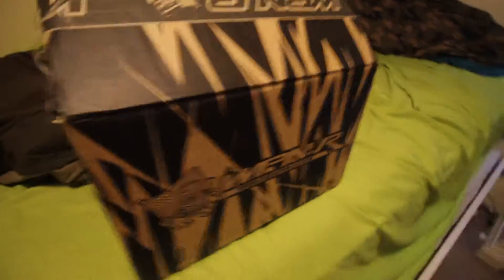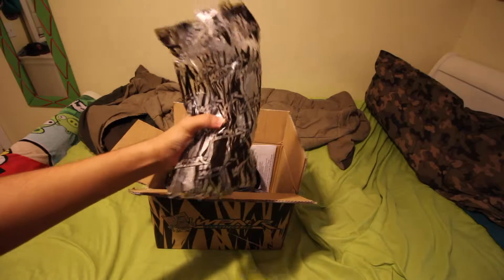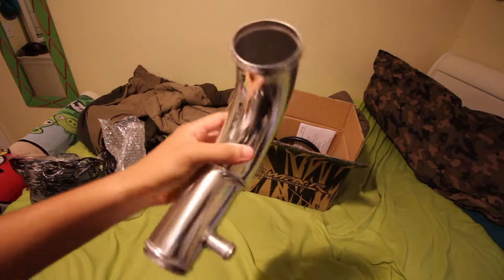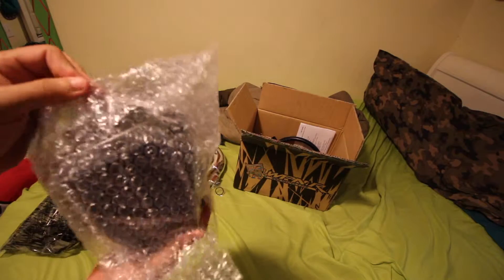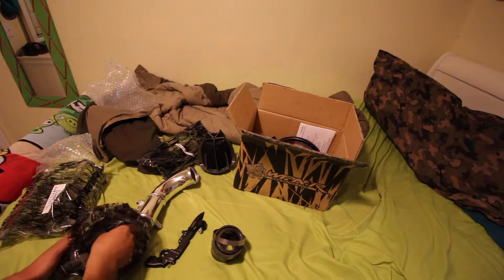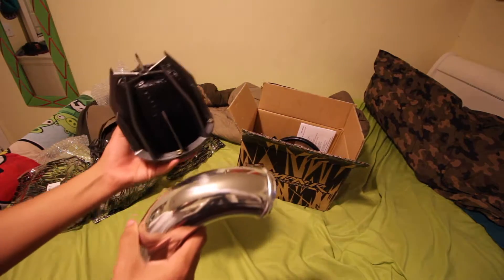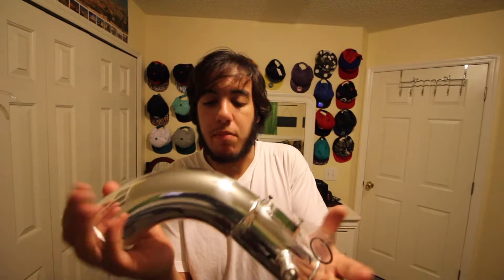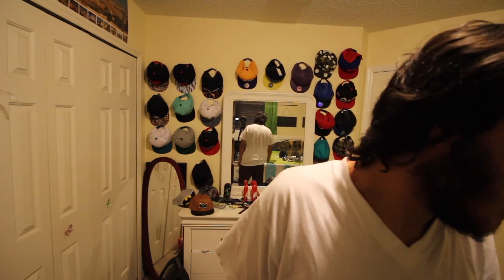Unboxing weapon r dragon short ram intake for 2008 Toyota Yaris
this is my unboxing of my weapon r dragon type r short ram intake